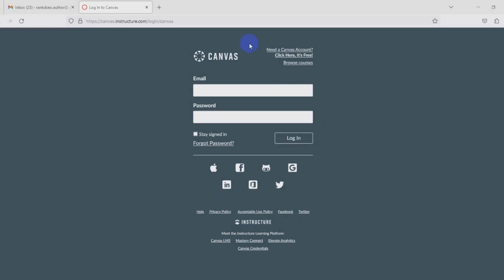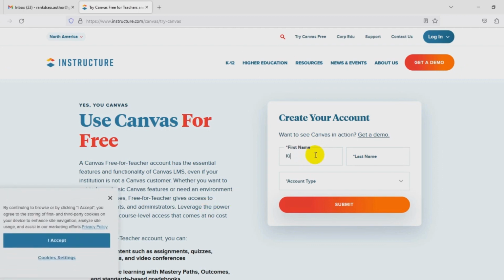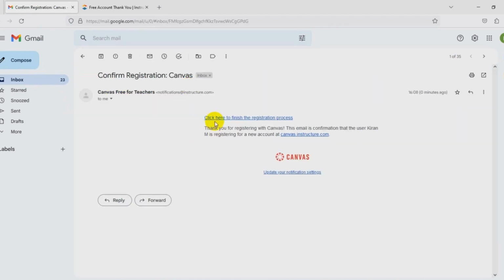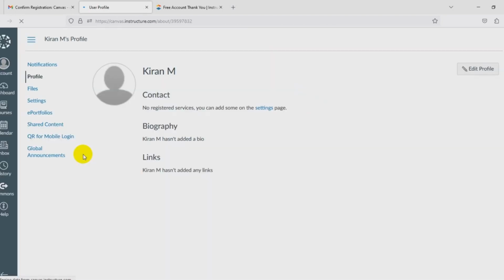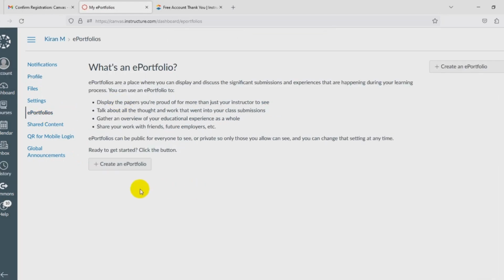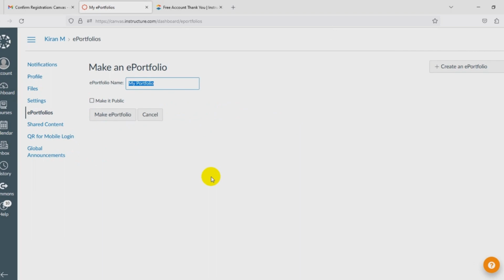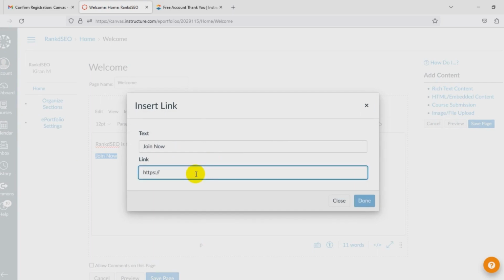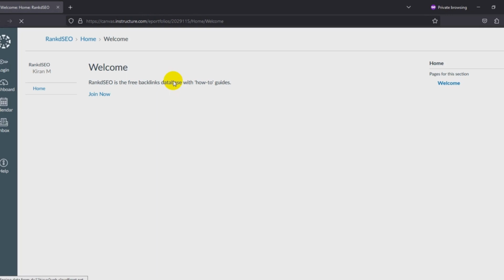[GUIDE] How to get a DA72 do-follow backlink for FREE (instructure.com)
In this step-by-step guide, I will show you how to get a DA 72 do-follow backlink for FREE for a quick SEO boost. The backlink comes from the website instructure.com

for more than 1000+ step-by-step Backlink guides!